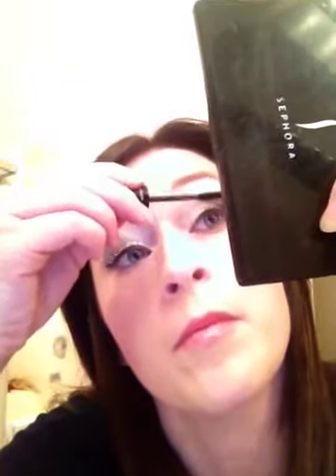How I do 3d fiber lashes